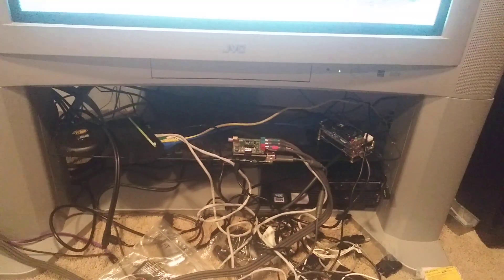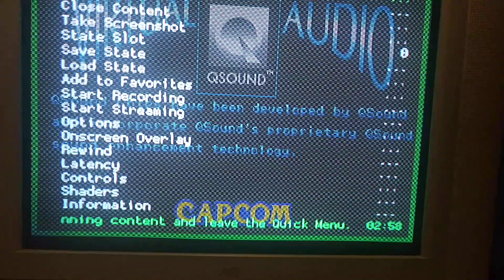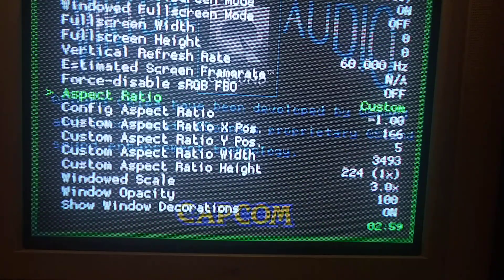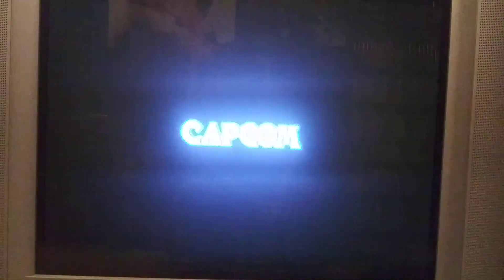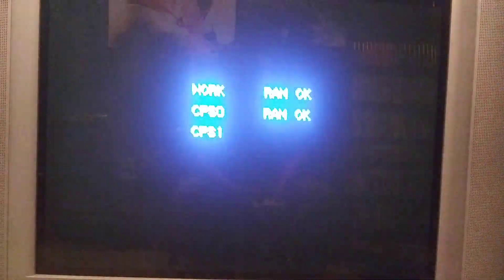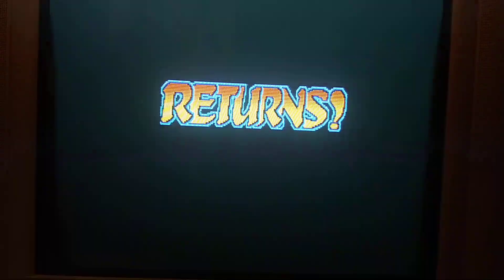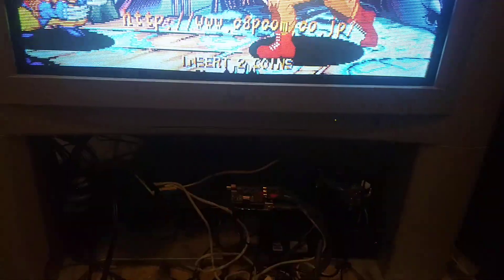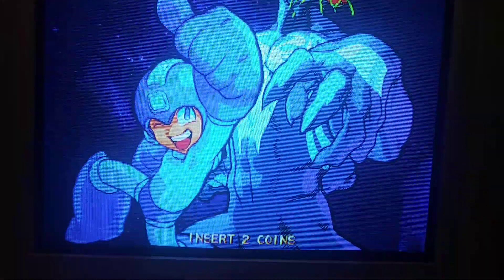Raspberry Pi 4 with Retrotink Ultimate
Lakka 2.3.1 running on a RPI 4 @15hz via RetroTink Ultimate! Below are the settings I placed in my config.txt file:

gpio=0-27=a2,np
dtoverlay=dpi24
enable_dpi_lcd=1
display_default_lcd=1
dpi_output_format=519
dpi_group=2
dpi_mode=87
hdmi_timings=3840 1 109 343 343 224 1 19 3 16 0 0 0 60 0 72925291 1